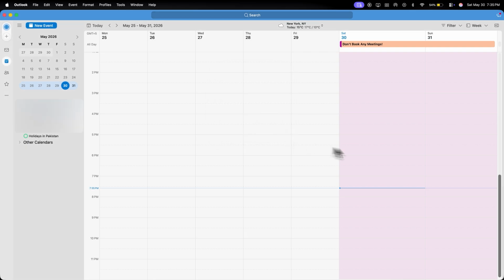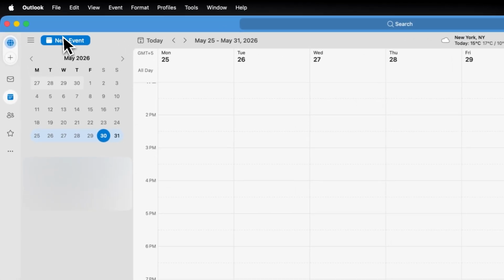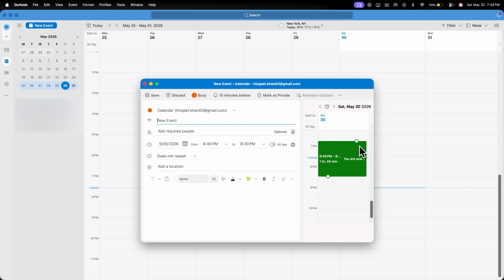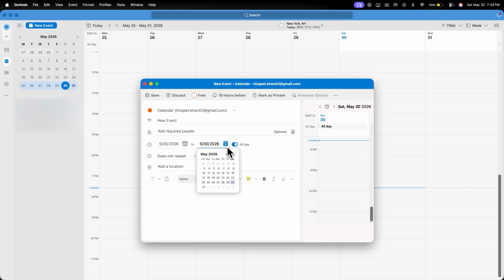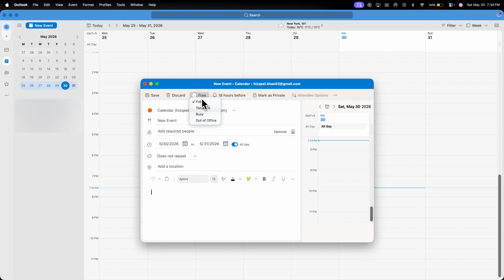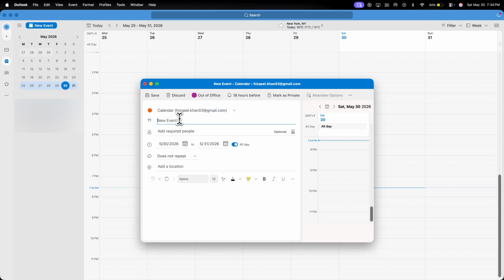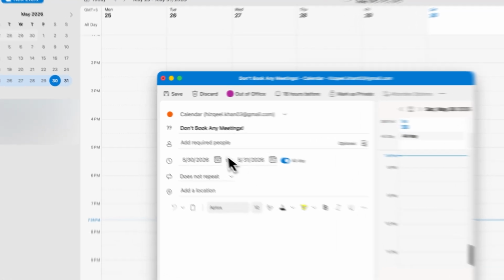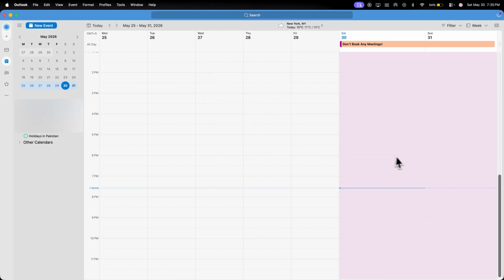Blocking Time in Outlook: How to Manage Your Out of Office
In this video, I’ll show you how to block time in Outlook and manage your out of office schedule.
You’ll learn how to create an out of office event, mark yourself as busy, and update your availability.
Follow this simple guide to organize your Outlook calendar and manage your time properly.